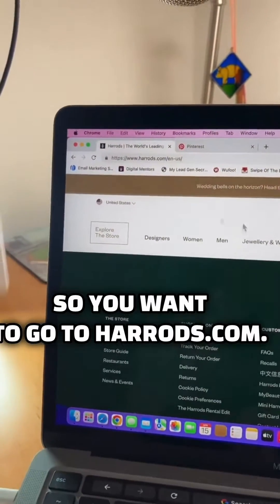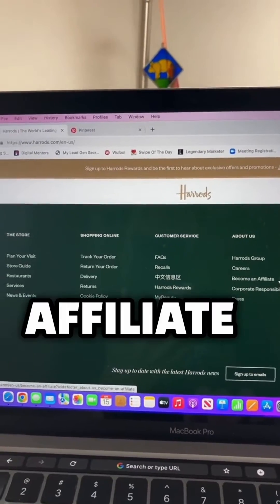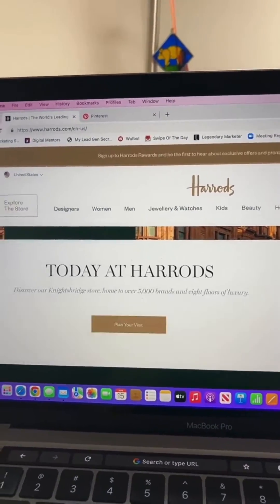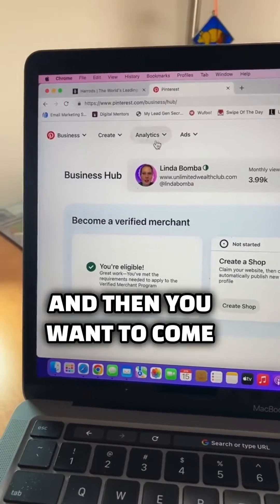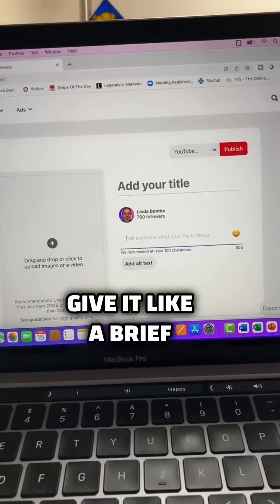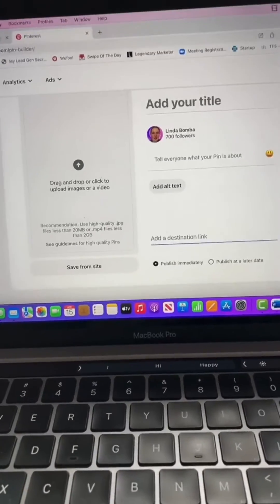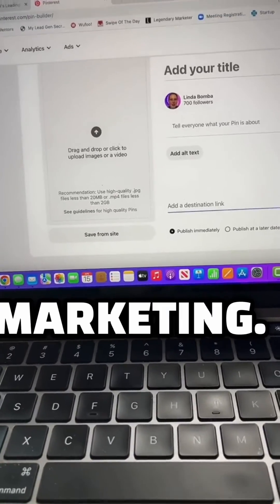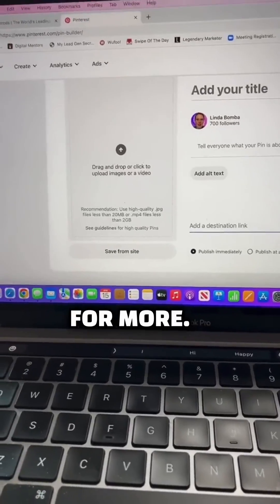Harrod’s Will Pay You To Promote Their Products